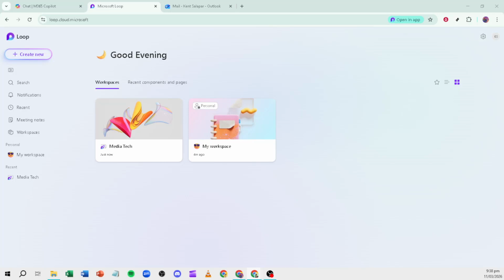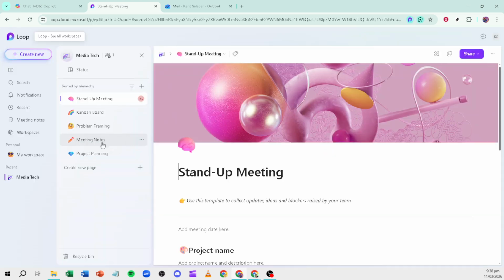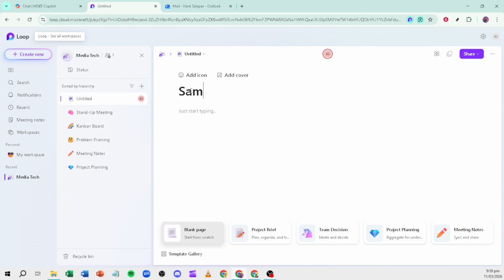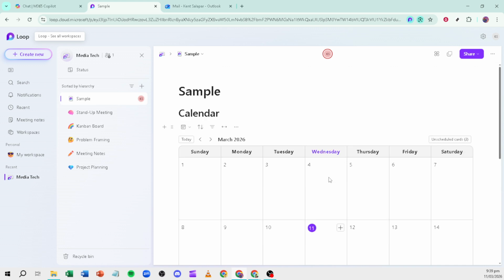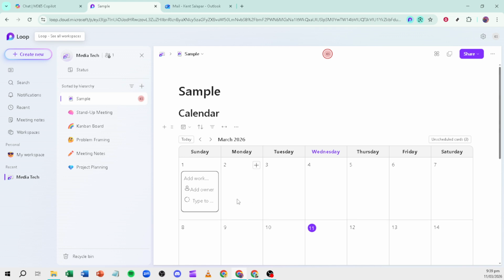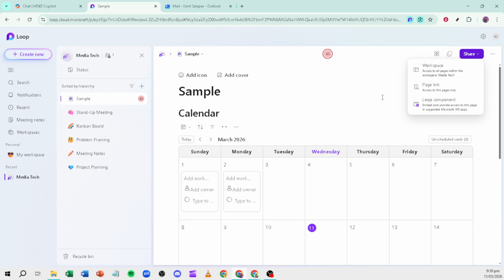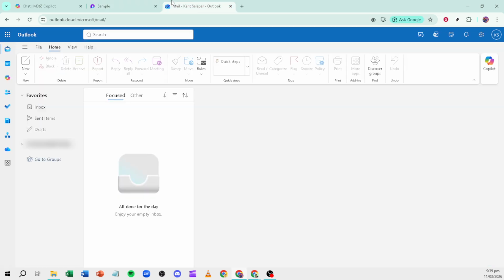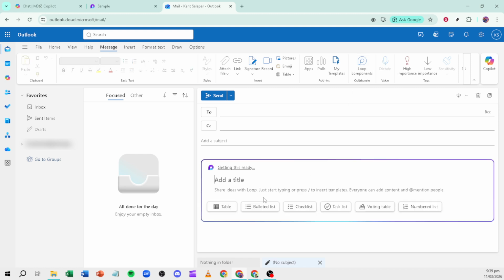How to Add Calendar in Microsoft Loop [Full Guide 2026]